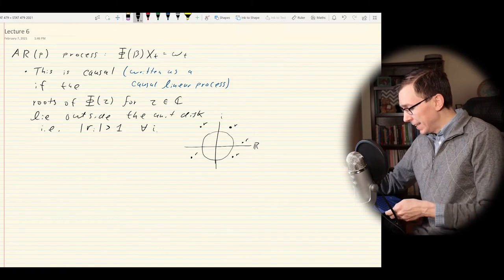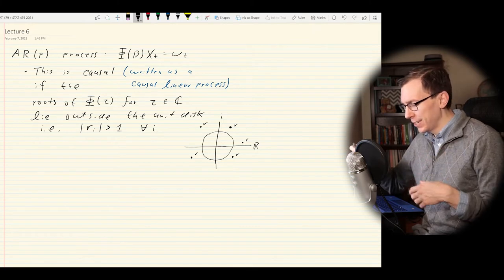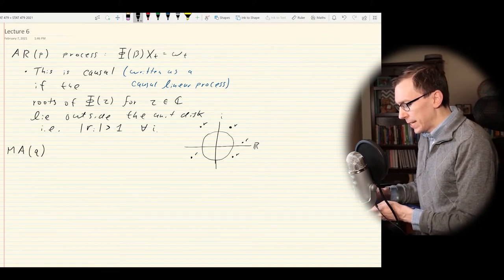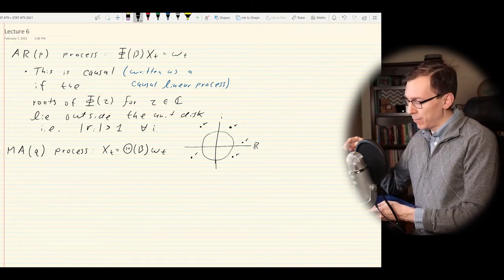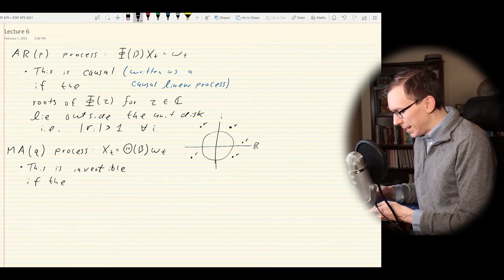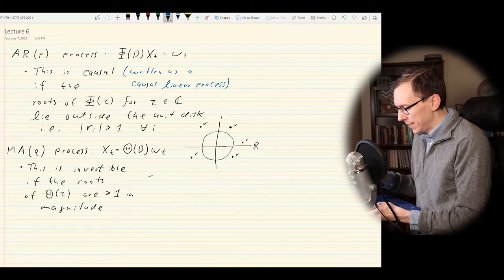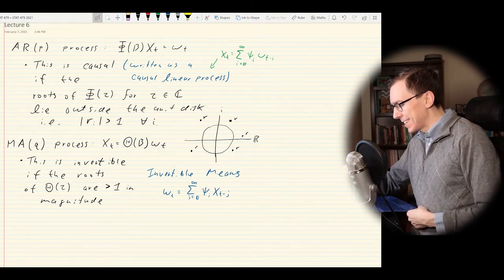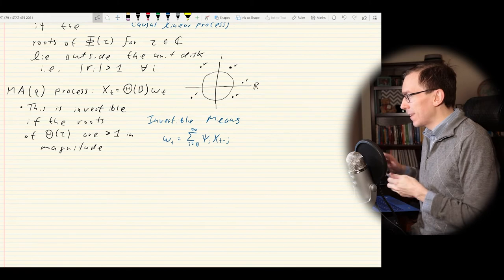TSA Lecture 6: ARMA and ARIMA